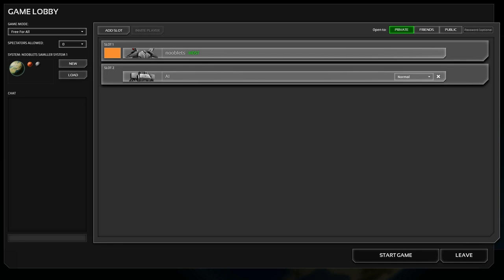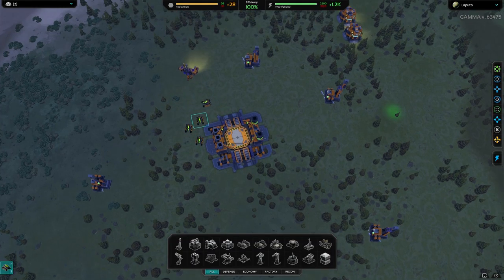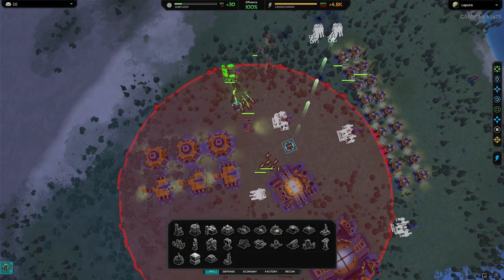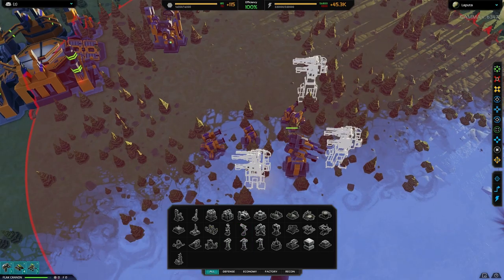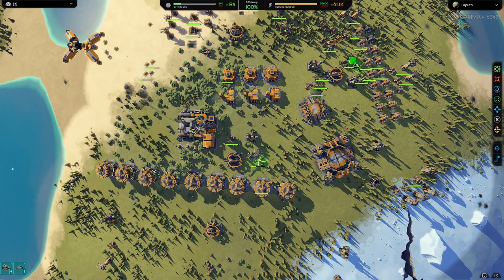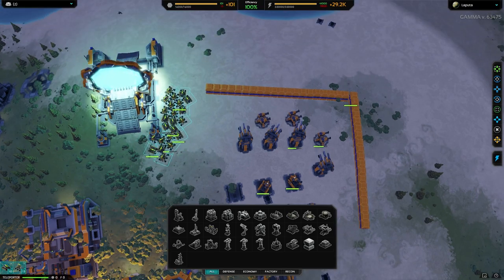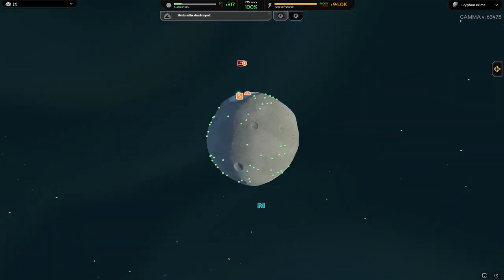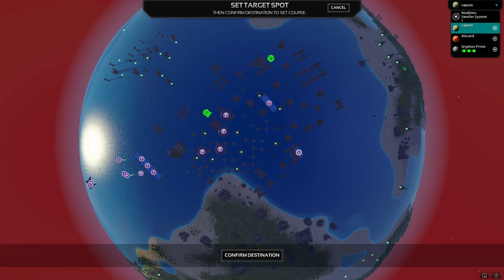Planetary Annihilation - Play along with Tips for beginners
I play a full game of Planetary Annihilation so you can see what the games is like.
I create a small turtle base then put all my efforts into going to other planets, then finally destroying the enemy base with a small moon.

I don't go into all the units or what everything does, just show you how to get a base going, then crash a planet into the enemy.